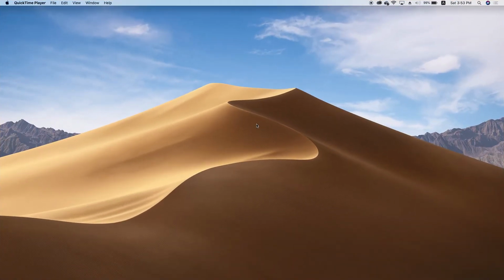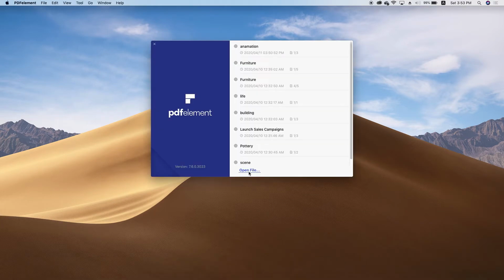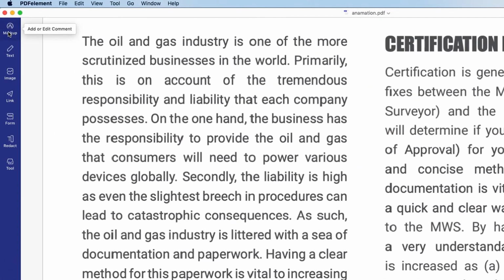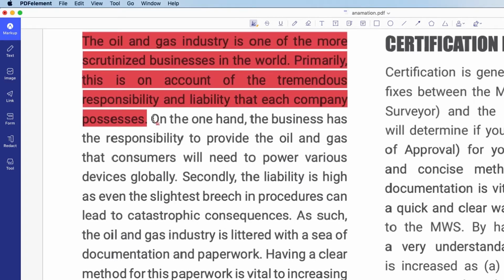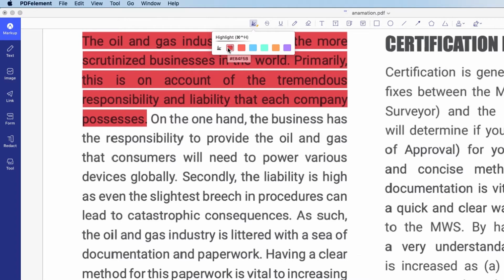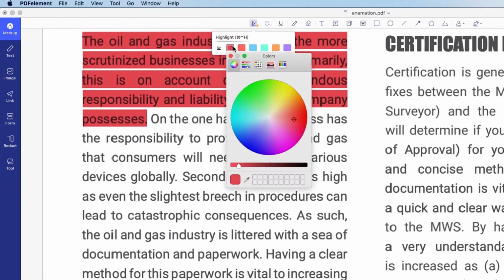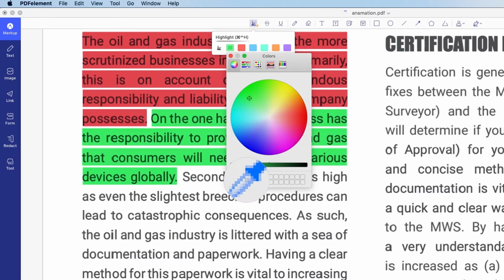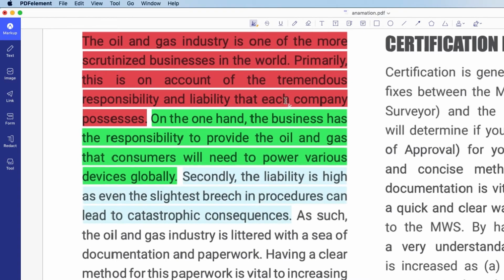How to Highlight PDF Text on Mac | PDFelement 7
🎥This video is about how to highlight pdf text on Mac.

📍It provides the fastest way converts pdfs to word, ppt, excel image, Html and more.

At last, if you found this video helpful 🙌！Please give us a thumb up 👍or leave a comment 💬 below!